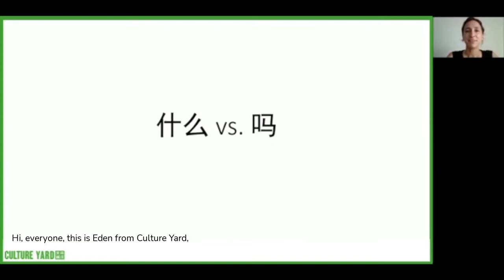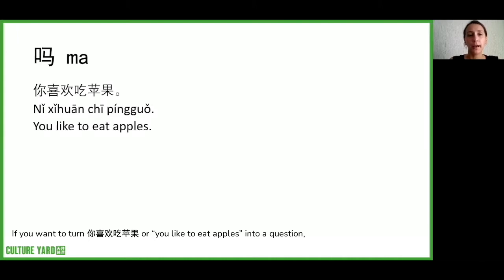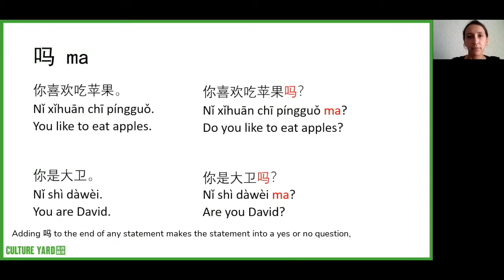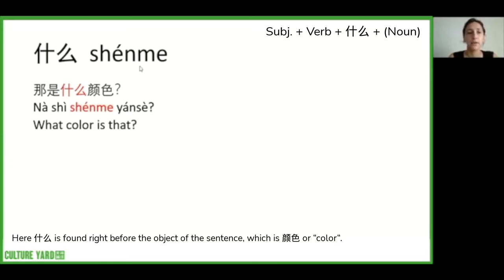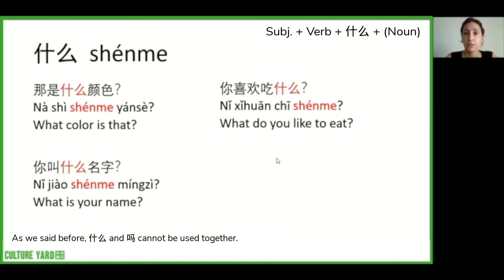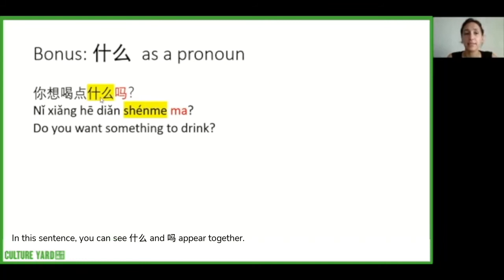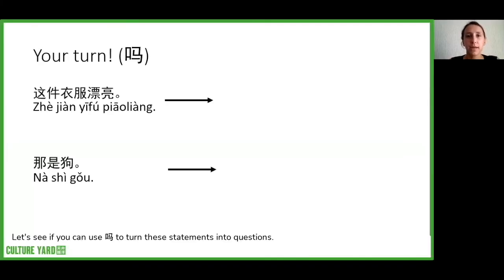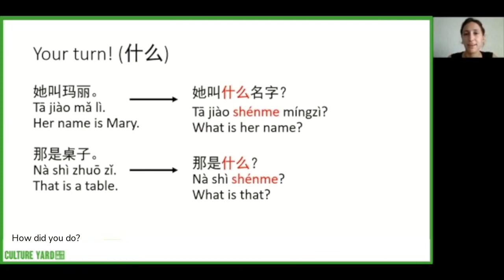How to Use 什么 and 吗 in HSK 1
Welcome to Culture Yard's HSK 1 Grammar series! ️

In this video, we explain how to use 什么 and 吗 to ask questions. We also discuss if and when 什么 and 吗 can be used together.

Don't miss out on any new episodes of HSK 1 Grammar! This series focuses on Chinese grammar for beginners.

TIMESTAMPS
00:14 Intro
00:15 What do 什么 and 吗 mean?
00:26 How to use 吗 to ask question in Chinese
01:34 How to use 什么 to ask questions in Chinese
02:27 How to use 什么 as a pronoun
03:25 Practice exercises for how to use 吗
03:40 Answers to 吗 exercises
03:47 Practice exercises for how to use 什么
04:01 Answers to 什么 exercises

ABOUT US
Culture Yard is an award-winning language school and culture centre based in a cosy hutong courtyard. Established in 2009, we've grown into an active and vibrant online community focusing on HSK prep.

By valuing convenient timings and accessible materials, Culture Yard is committed to preparing our students for this essential exam.

Culture Yard’s (amazing) teaching staff consists of old Beijingers, awesome cooks and hilarious storytellers. Supported by a small admin team (us!) - a friendly group of four who loves to relax amidst the fast pace Beijing life.

Catch us on other socials to keep up to date!